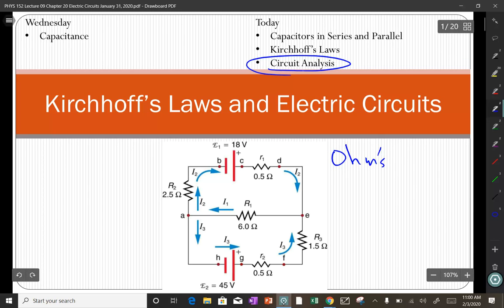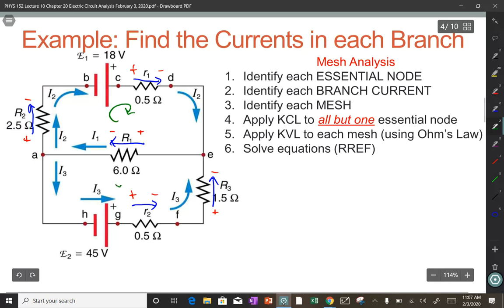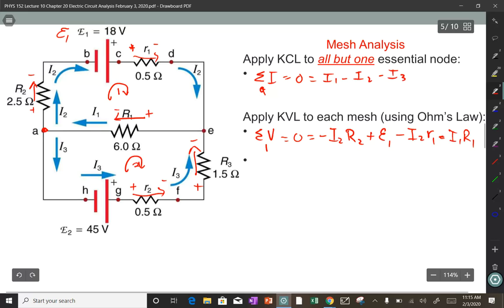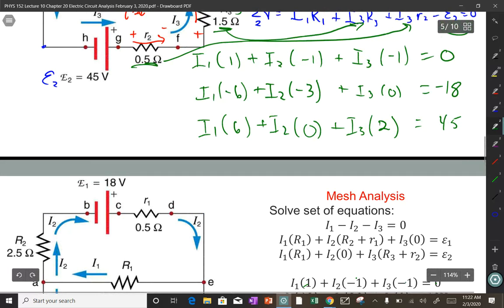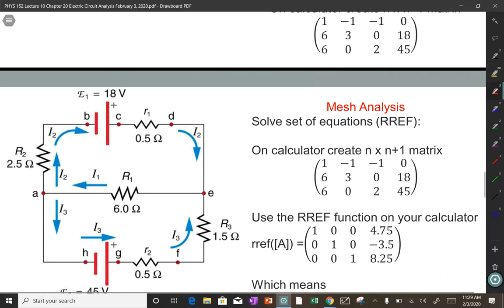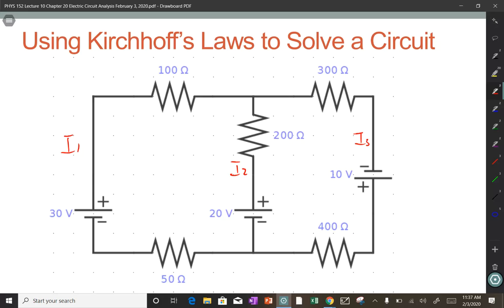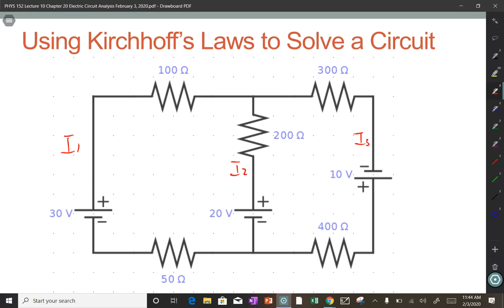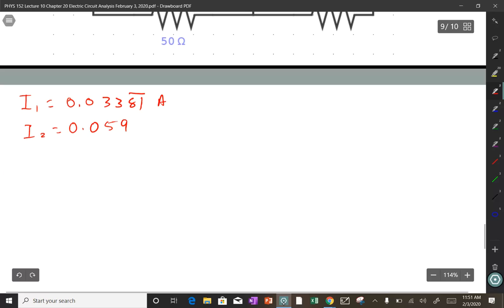PHYS 152 Lecture 10 Circuit Analysis